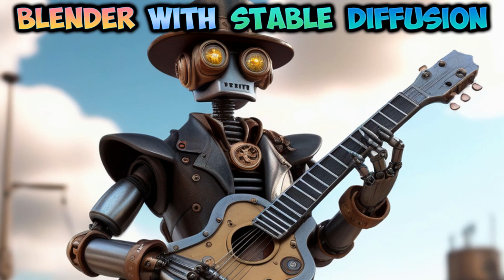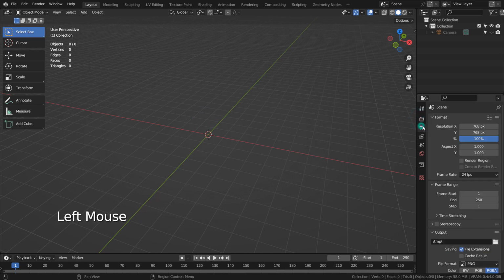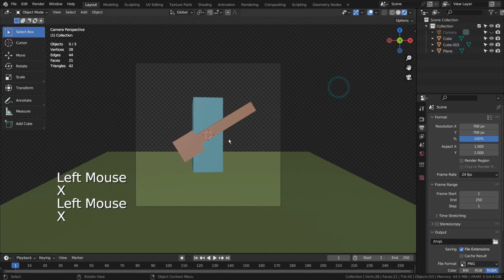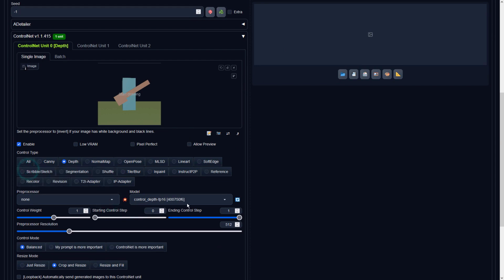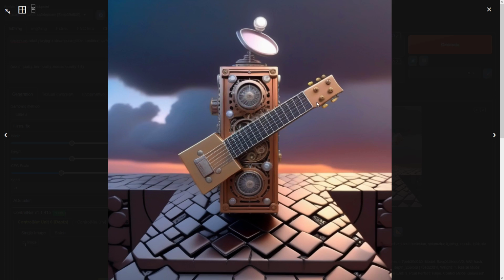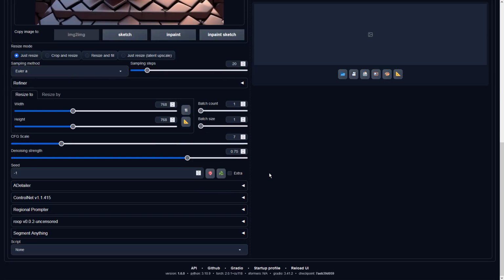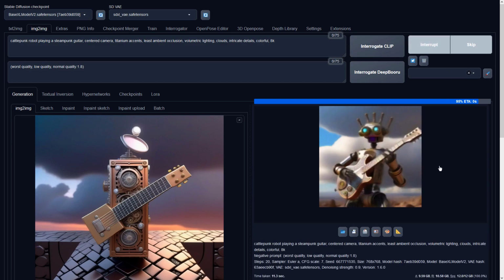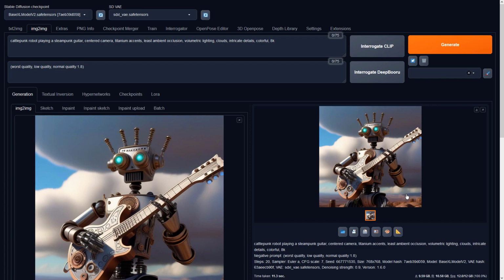Blender with Stable Diffusion XL Tutorial - Guitar playing robot - img2img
cattlepunk robot playing a steampunk guitar, centered camera, titanium accents, least ambient occlusion, volumetric lighting, vdb clouds, intricate details, colorful, 8k,

futuristic cattlepunk robot, wide angle view, extreme closeup, macro lens, centered camera, titanium accents, intricate details, colorful, 8k, least ambient occlusion, volumetric lighting, vdb clouds